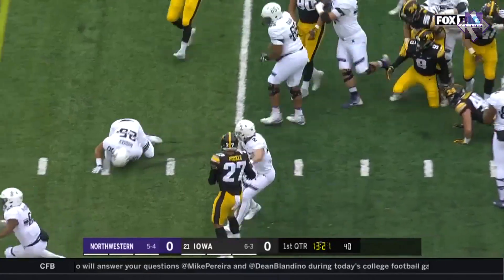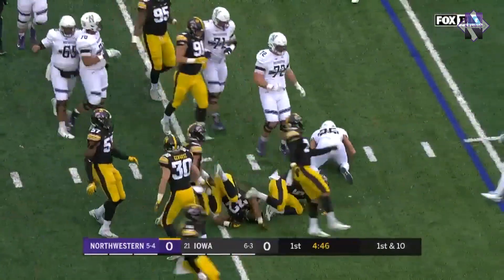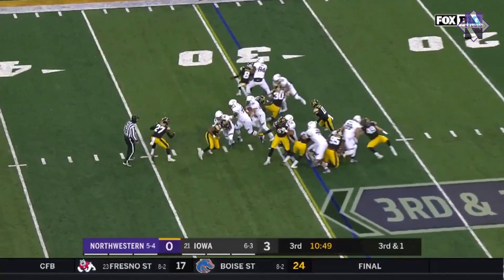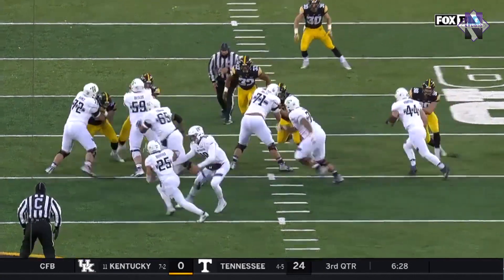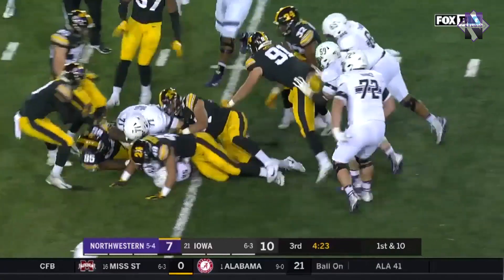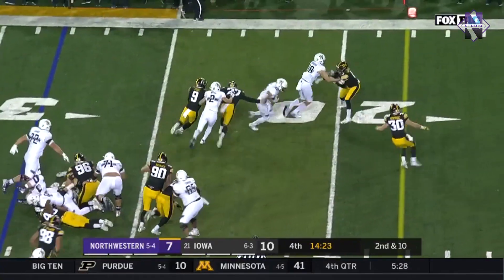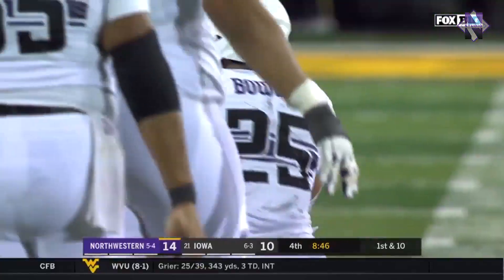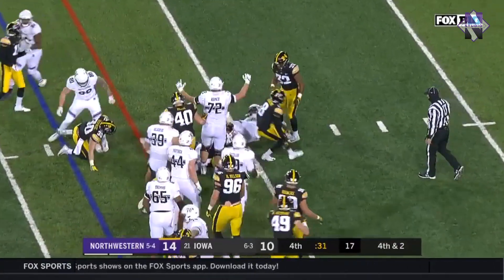Football - Isaiah Bowser at Iowa (11/12/18)